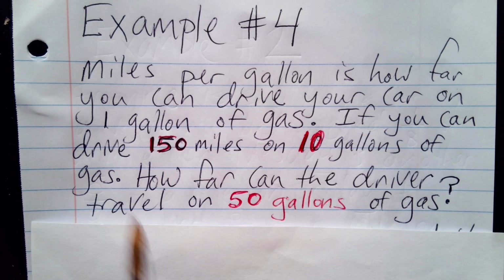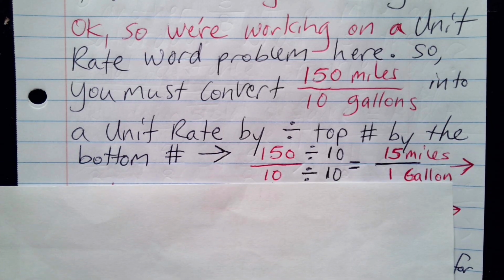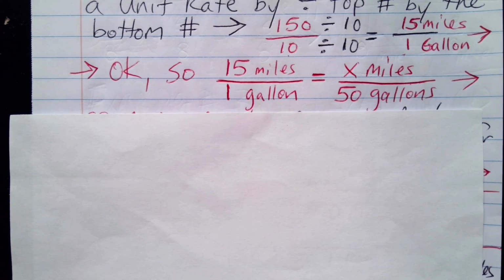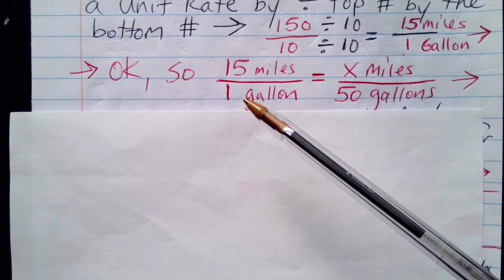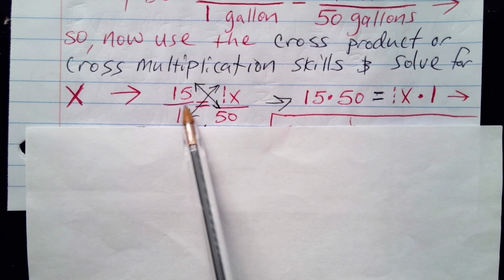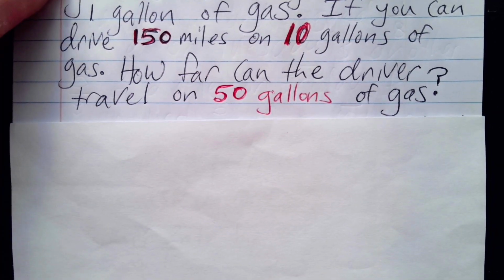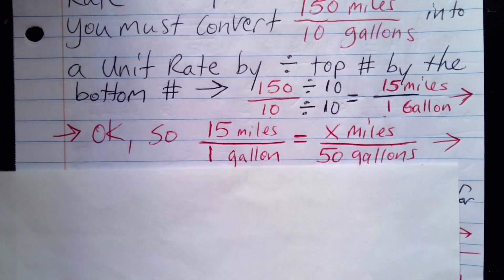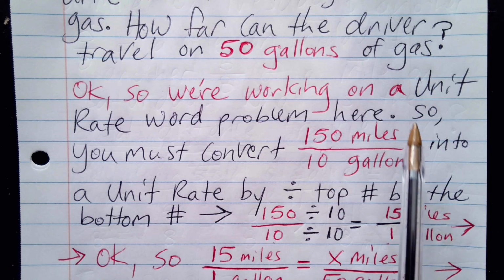Word problem with fractions #4